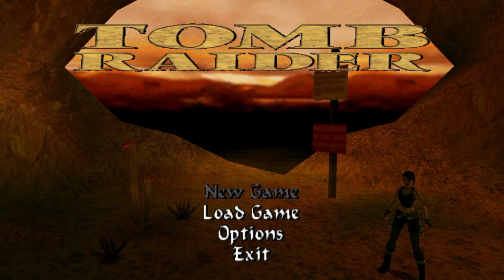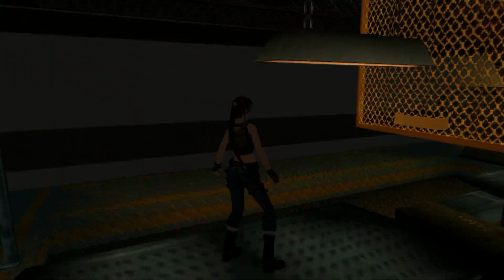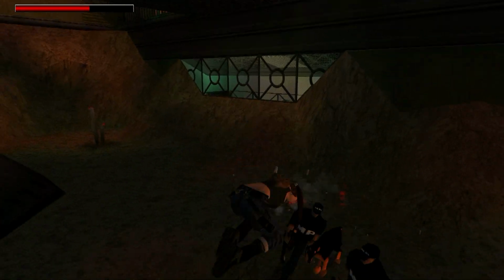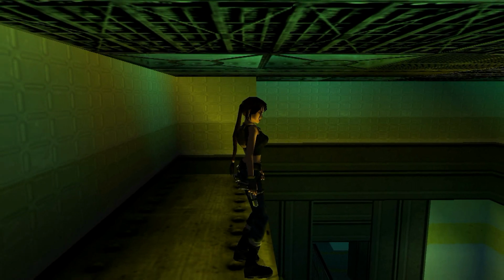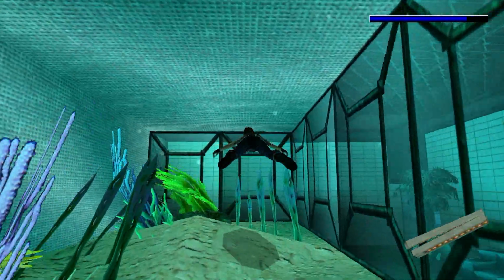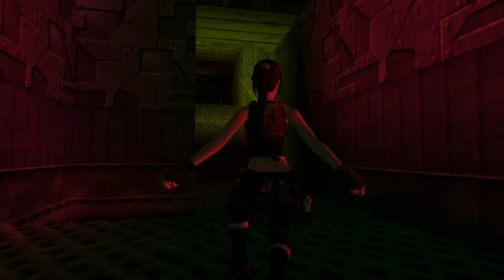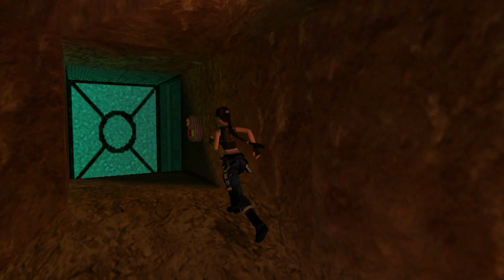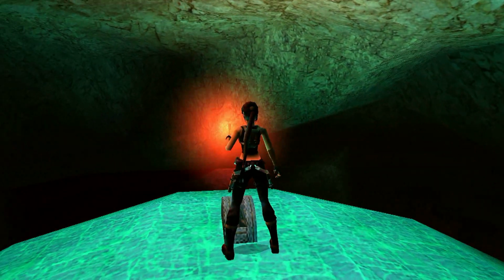AgentXP's Return to Nevada: Author TRLE Playthrough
This is an author playthrough and commentary of AgentXP's 3rd custom level, Return to Nevada. This level was created as part of a 20x20x20 square level challenge on Tomb Raider forums. The rules of the competition involved creating a level within the confines of a 20x20x20 square area in the level editor. Any number of rooms could be used, as long as the level remained within this space.

Level story:
Having heard rumours of strange goings on and sightings in Nevada, Lara suspects that this may have something to do with the existence of the infamous Area 51, which she has visited previously. Lara decides that she should head to Nevada to investigate for herself. She journeys to the desert near the compound, when suddenly a strange craft appears overhead, and Lara blacks out...